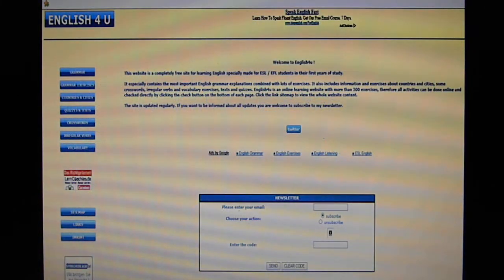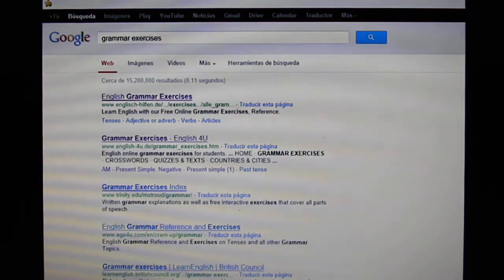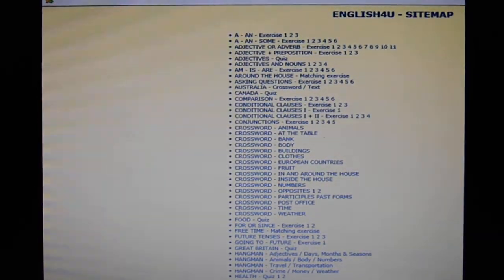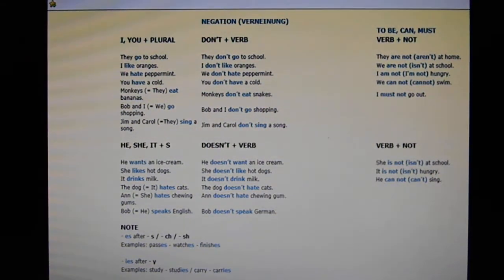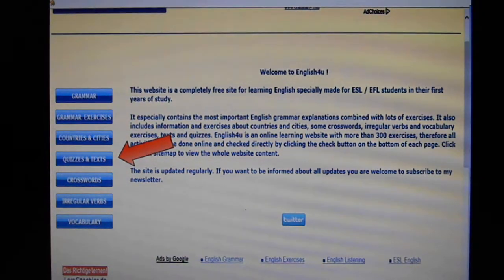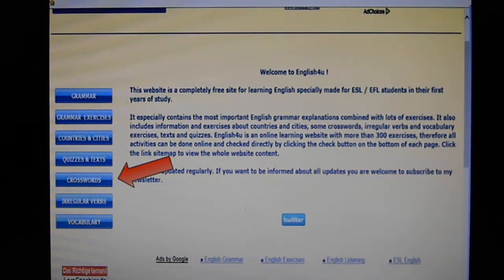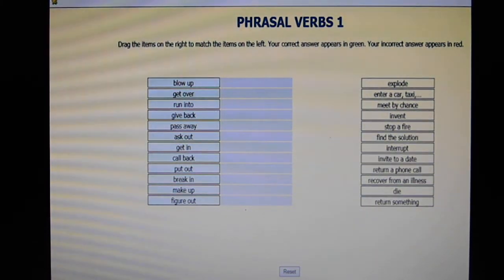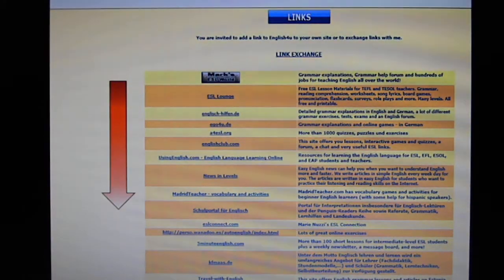website evaluation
This video is an assignment part of the subject Computer Assisted Language Learning. it consists of an evaluation of a website for language learning.